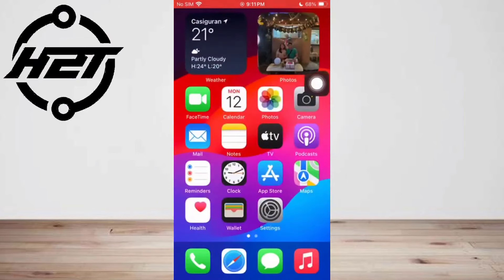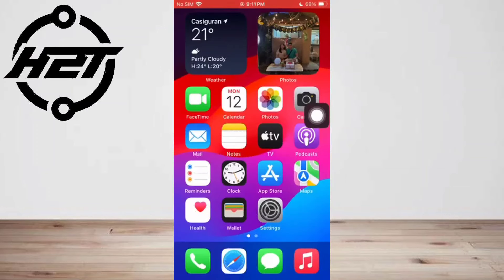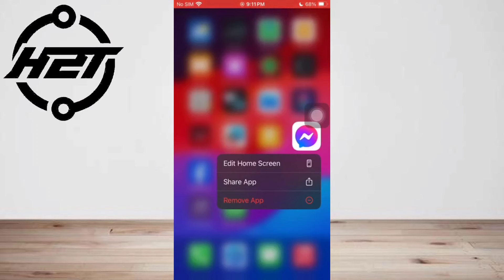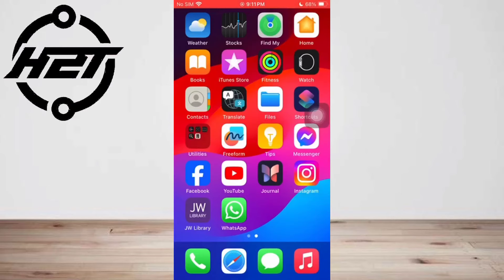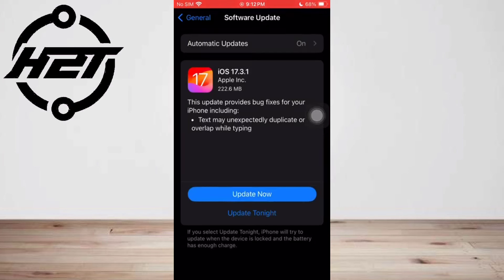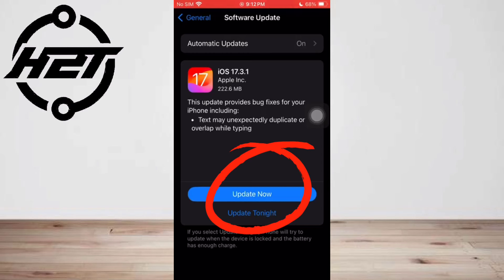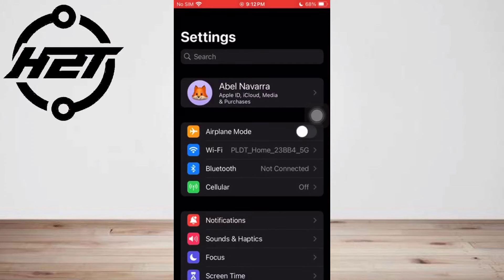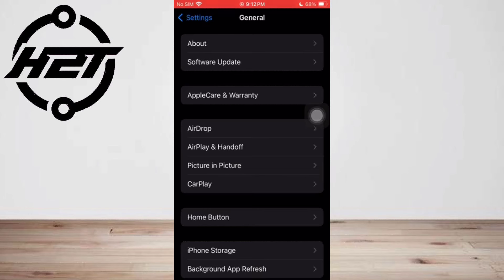How to Fix iPhone Overheating Issues: Troubleshooting Guide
In this tutorial, How to Fix iPhone Overheating Issues. Overheating can be a common problem for iPhone users, causing discomfort and potentially damaging your device if left unaddressed. So this tutorial will help you understand the importance of avoiding overheat issues.